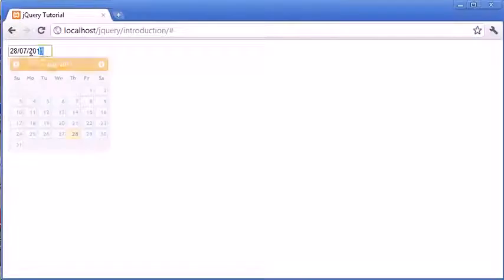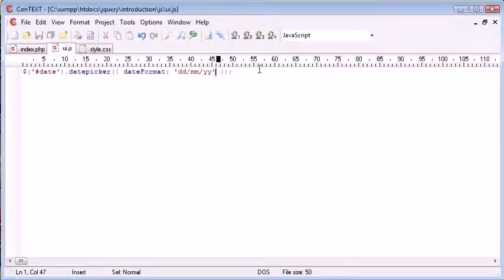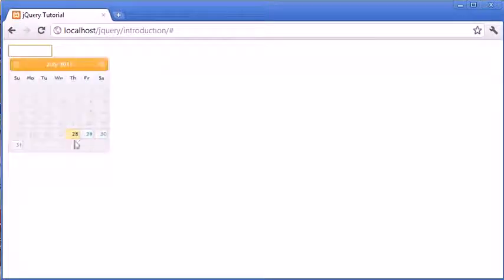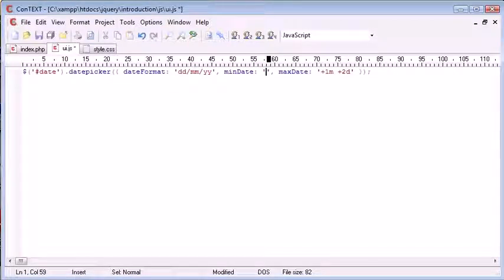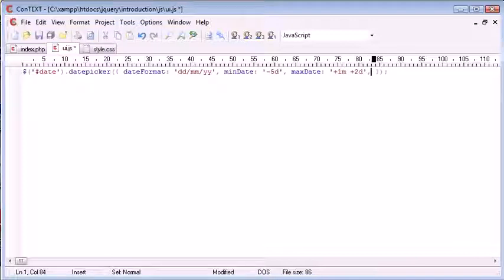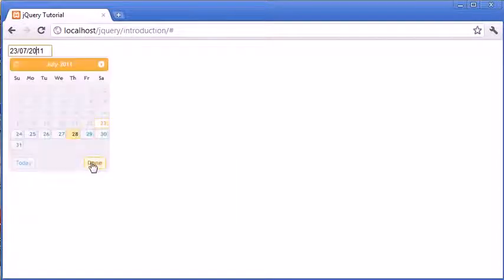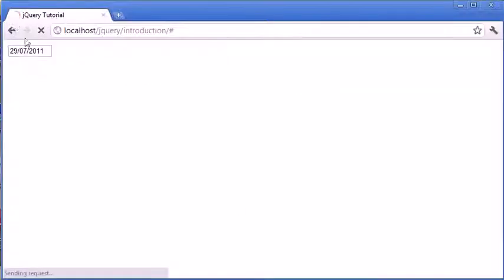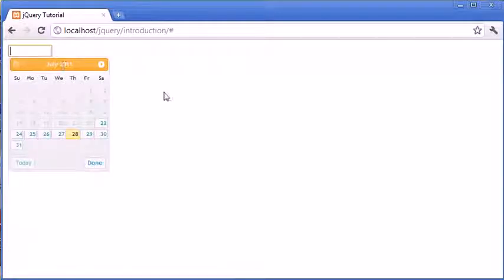jQuery Tutorial 155 Datepicker